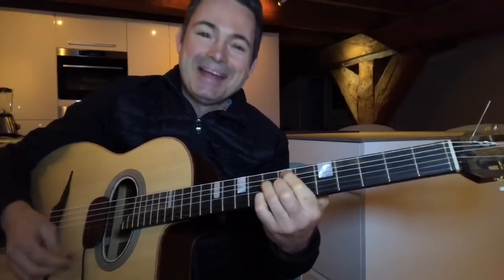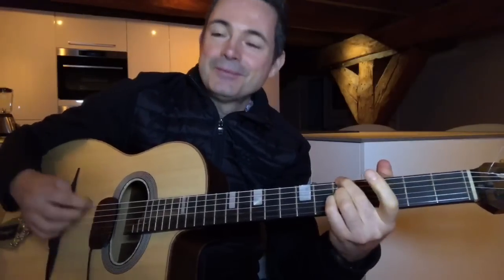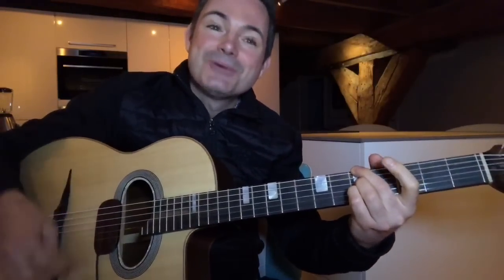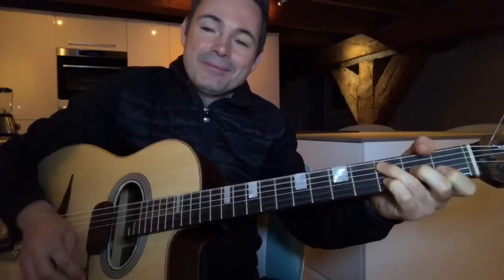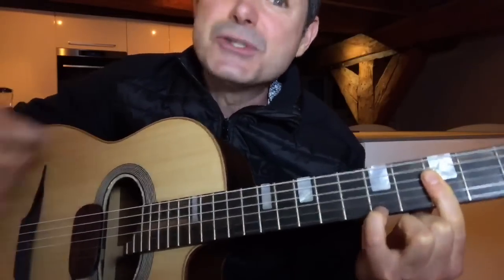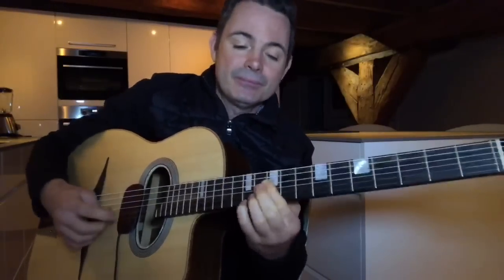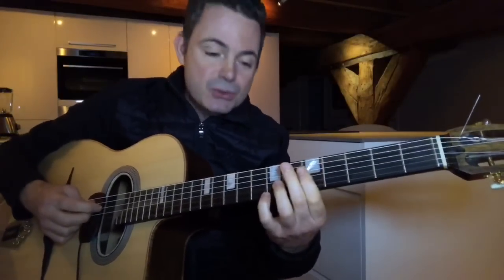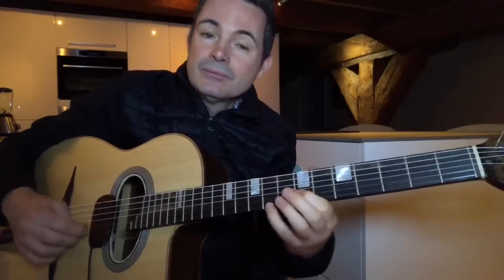'Minor Swing' Crispy Chords For Soloing - LIVE Replay Gypsy Jazz Guitar Secrets Lesson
Test drive the new ‘Gypsy Jazz Transfusion Club’  Free For 7-Days.

'Minor Swing'  Crispy Chords For Soloing

In this lesson I'm sharing some cool chords (I call them crispy) you can use in your solos on Django Reinhardt's most famous tune 'Minor Swing'.

I also talk about the importance of practicing both your rhythm and lead playing with a metronome.

There are basically three chords in 'Minor Swing'

Am
Dm
E7

The cool thing is we can use the same Minor 9th shape on the top four strings of the guitar for each of these chords.

Am - 5th fret
Dm - 10th fret
E7 - 7th fret

Take note that this voicing also sounds cool over the Dominant 7th chord E7.

So the Bm9 sounds good and works over the E7.

This will help you when soloing and Django Reinhardt also uses licks derived from the Bm9 in his solos on 'Minor Swing' over the E7.

Practice With A Metronome!

It will really help you to progress and get good at gypsy jazz guitar when you practice with a metronome.

In this lesson I demonstrate practicing both Rhythm and Solo over the metronomes pulse. This keeps us in time which is the number one thing we have to get right if we want to swing!

I have the metronome set to 160bpm in this video.

Here are the basic chords for 'Minor Swing'

Am/// Am/// Dm/// Dm///
E7/// E7/// Am/// Am///
Dm/// Dm/// Am/// Am///
Bb/// E7/// Am/// E7///

Learn these chords off by heart. Don't just keep half learning tunes but put them to memory. Less tunes played well is better than more played poorly!

Have fun and If you’d like me to help you take your guitar playing to the next level,  then test drive the new ‘Gypsy Jazz Transfusion Club’ For Free For 7-Days.